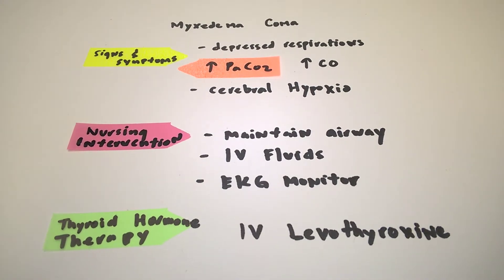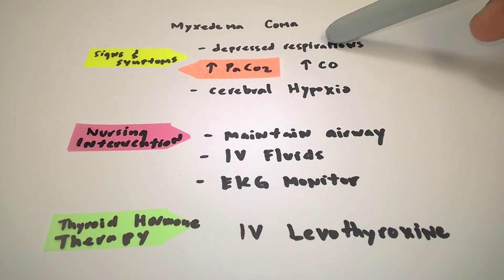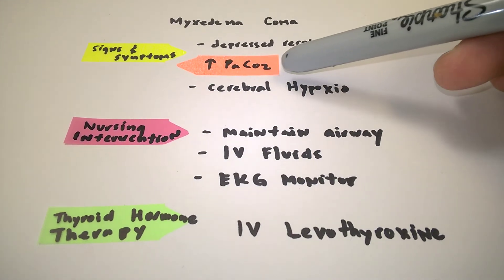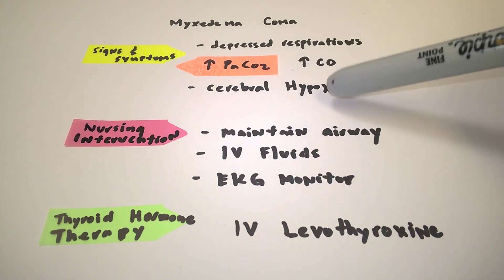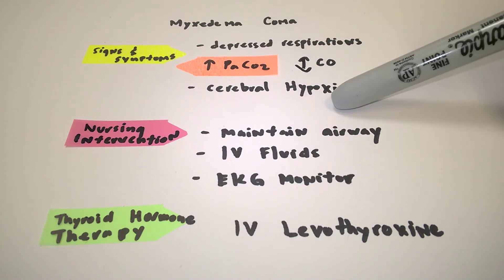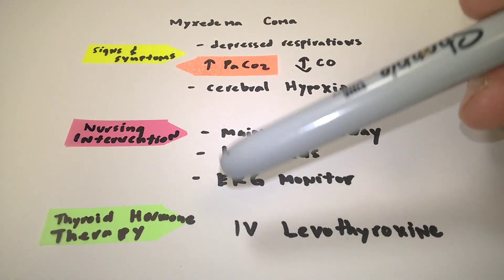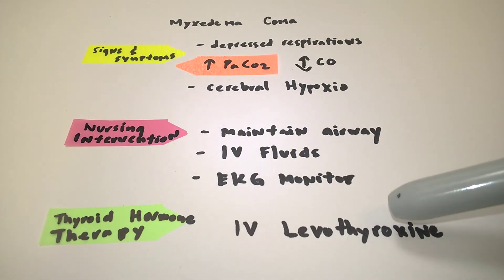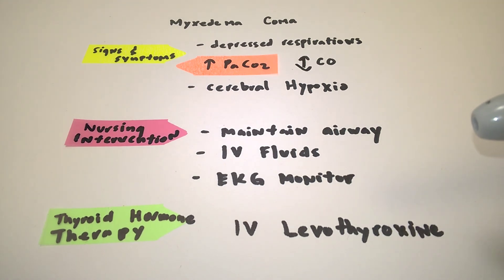A Review on Myxedema Coma, a complication of hypothyroidism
Myxedema coma is a complication of a severe hypothyroidism leading to decreased mental status and organ compromise.